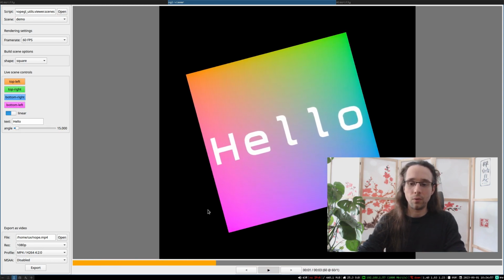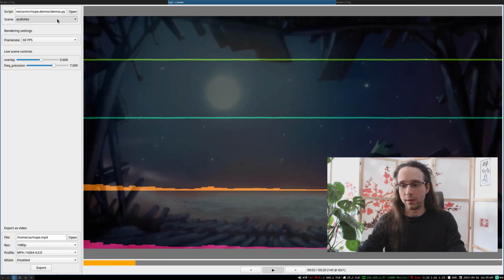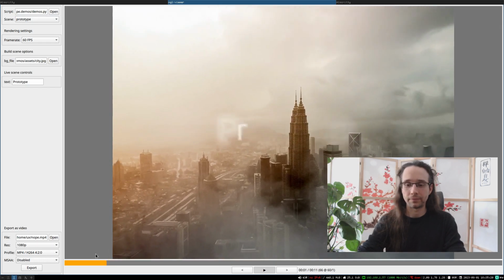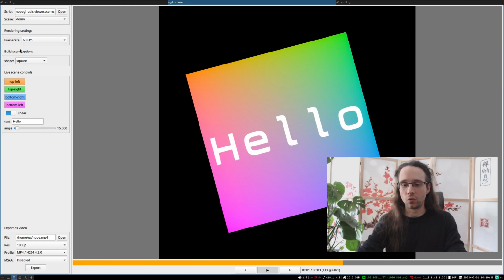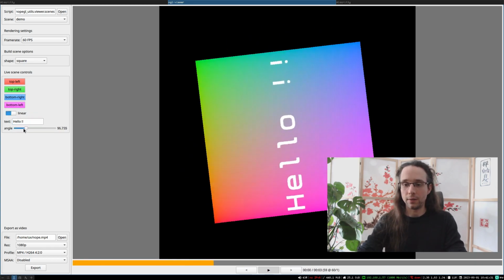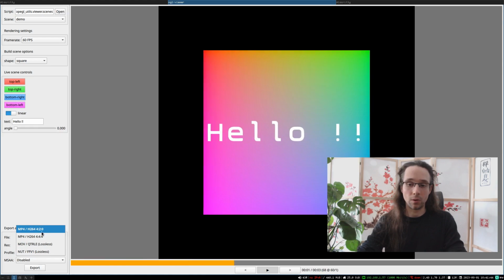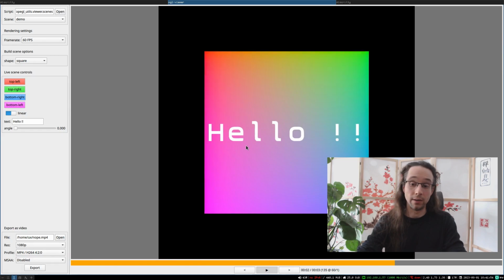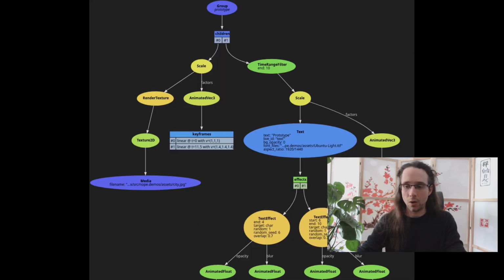Nope Foundry is officially out!